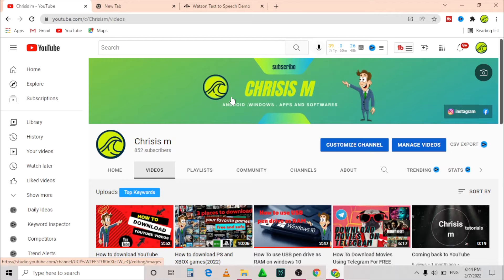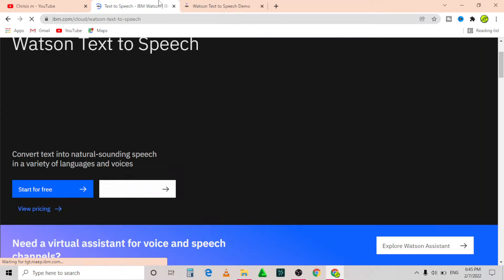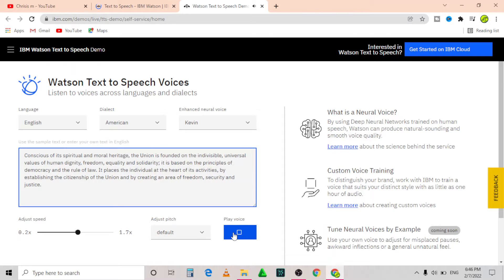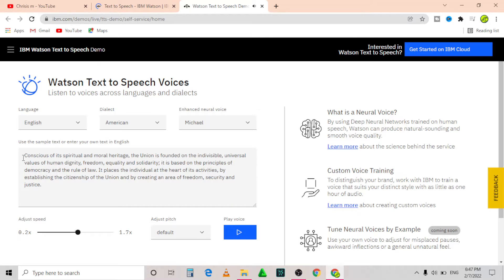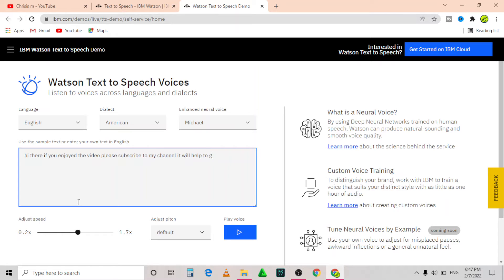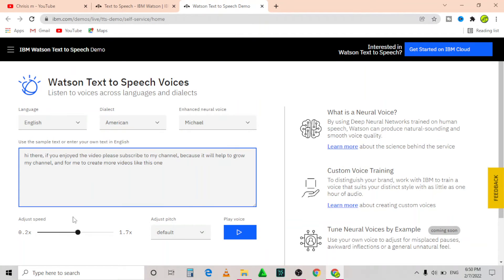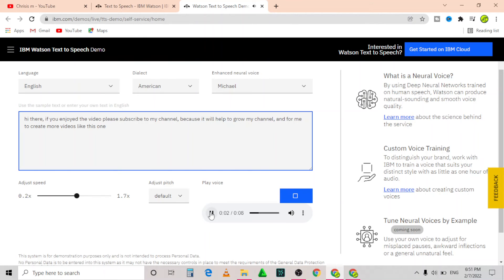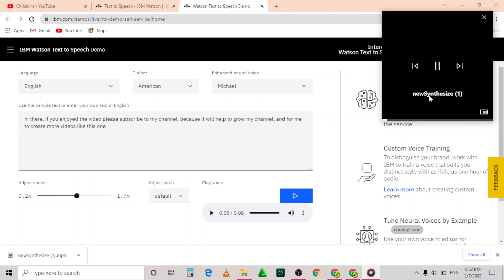text to speech converter/Watson IBM(2022)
The text to speech converter Watson IBM2022

IBM Watson Text to Speech is an API cloud service that enables you to convert written text into natural-sounding audio in a variety of languages and voices within an existing application or within Watson Assistant. Give your brand a voice and improve customer experience and engagement by interacting with users in their native language. Increase accessibility for users with different abilities, provide audio options to avoid distracted driving, or automate customer service interactions to eliminate hold times.